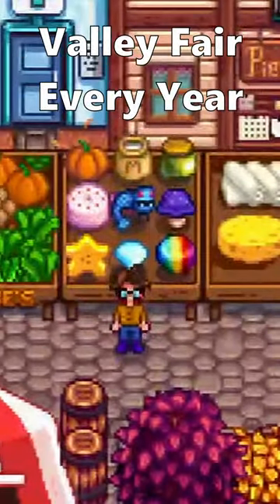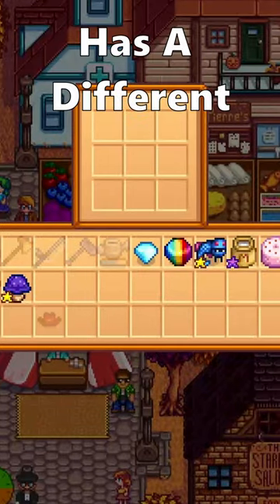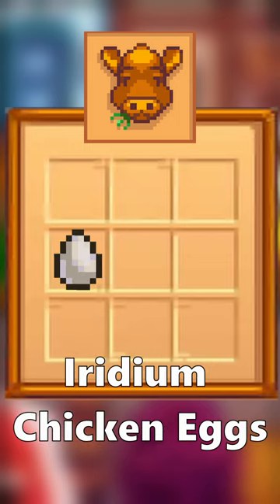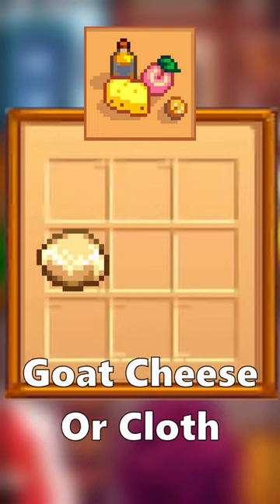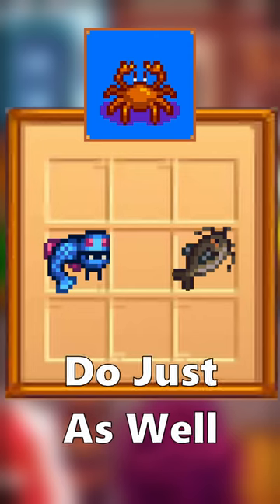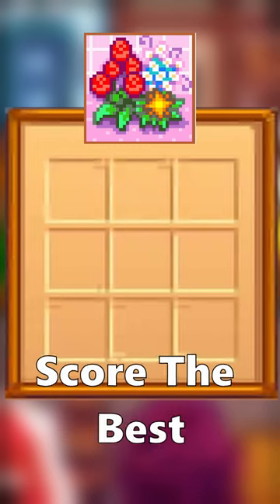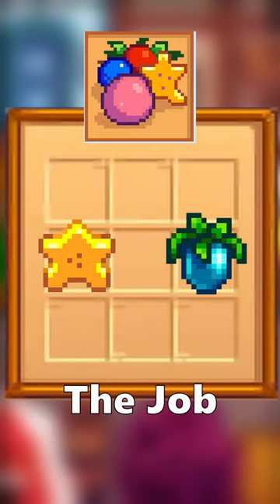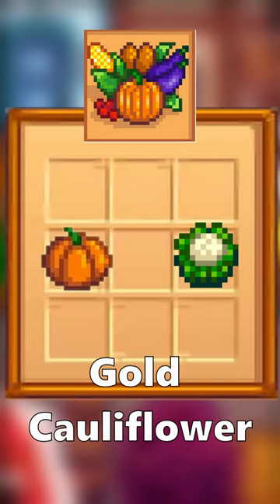How To WIN The Grange Display At The Stardew Valley Fair 🏆